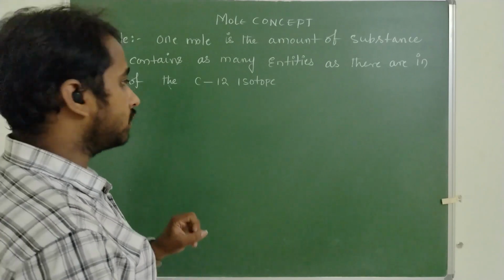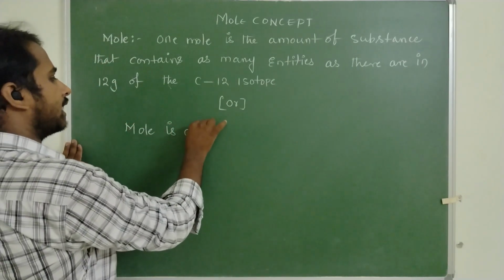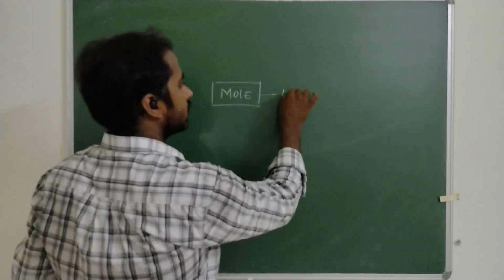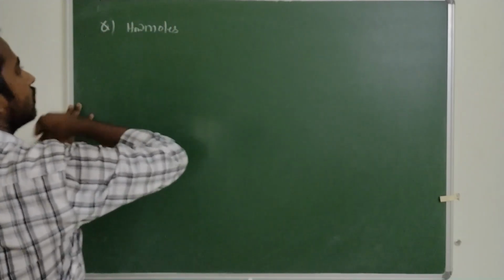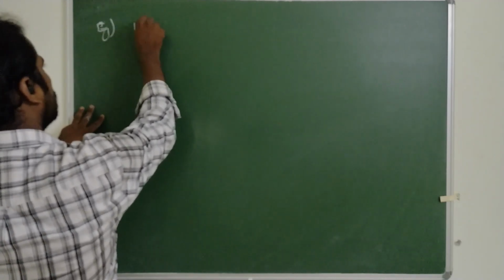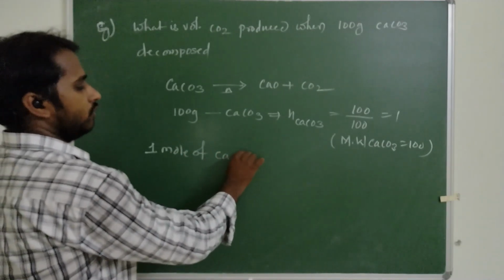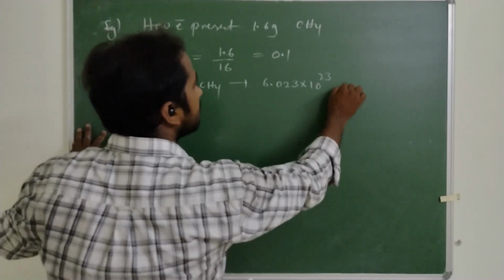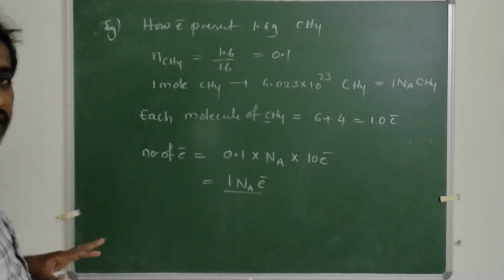Basic Concepts Of Chemistry Part-3 Mole Concept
In this video I explained Basics of Mole concept ,How to convert one quantity of chemical substance into another quantity ,Calculations of mole related conversions ,mole to no.of particles ,moles to volume ,given mass to no.of molecules
If any one has any doubts please comment